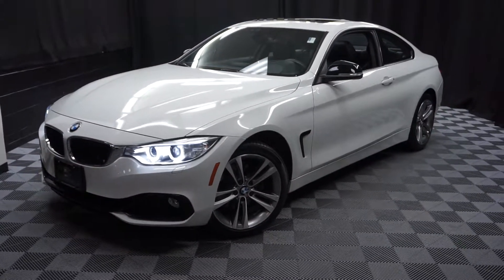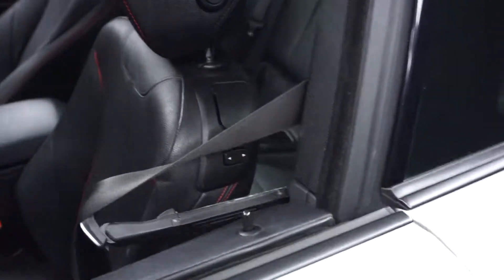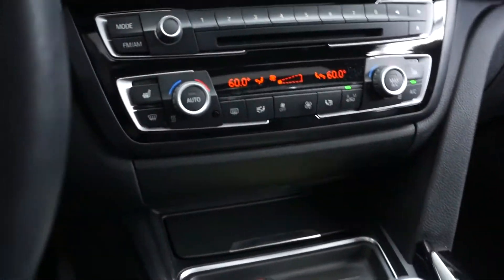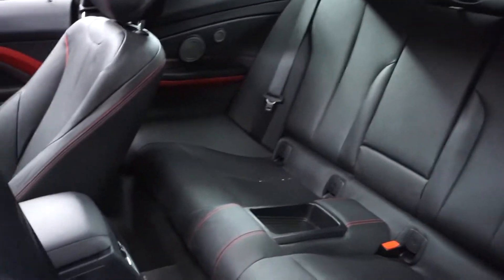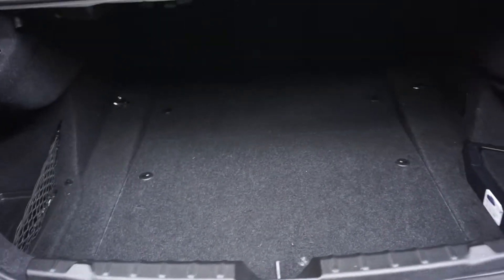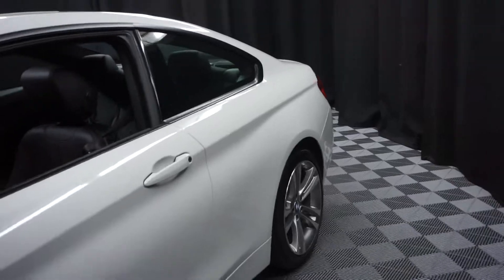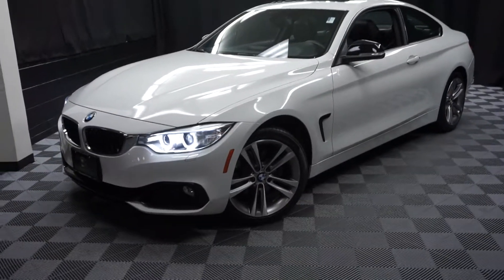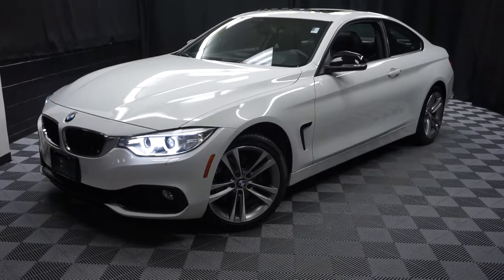2014 BMW 428i WalkAround Lexus of Wilmington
2014 BMW 4 Series 428i xDrive in Alpine White, NAVIGATION, MOON ROOF, Bluetooth, AWD, 2 KEYS, CARFAX ONE OWNER, DEALER SERVICED, COLD WEATHER PACKAGE, LOW MILES, Balance of Factory Warranty Included, BRAKES LIKE NEW, TIRES LIKE NEW, and AWD / ALL WHEEL DRIVE. Cold Weather Package (Heated Front Seats, Heated Steering Wheel, and Retractable Headlight Washers), Anthracite Headliner, Black Door Mirror Caps, Head-Up Display, High-Gloss Black Interior Trim, Matte Coral Red Highlight Trim Finishers, Navigation System, Satellite Radio, Sport Line, Sport Line Aesthetic Elements, and Without Exterior Lines Designation.

There is no better time than now to buy this outstanding-looking 2014 BMW 4 Series. This fantastic BMW is one of the most sought after used vehicles on the market because it NEVER lets owners down.